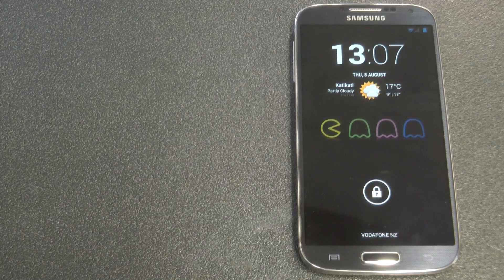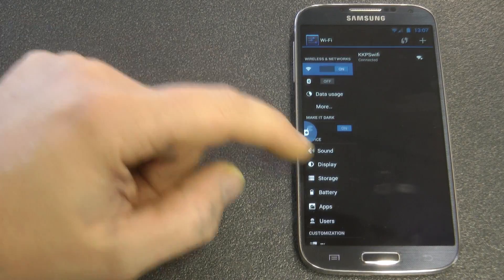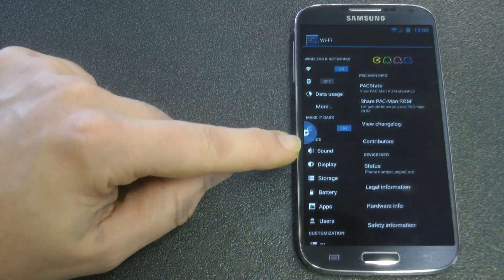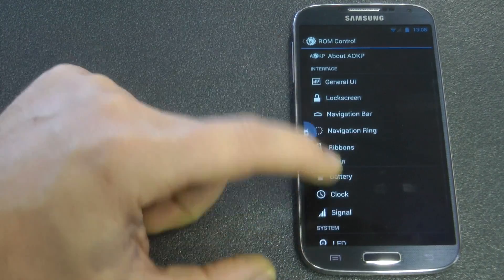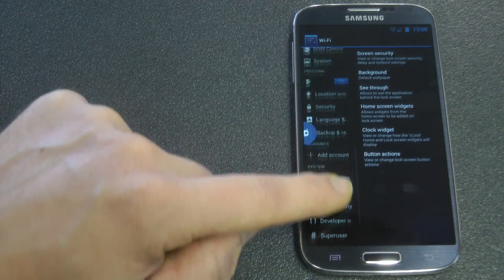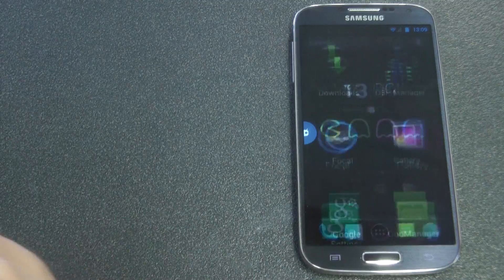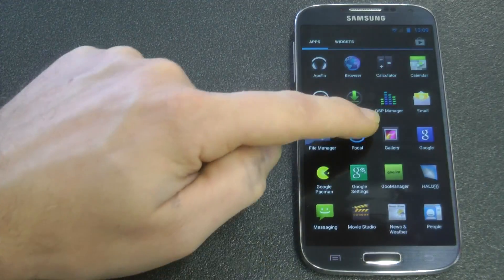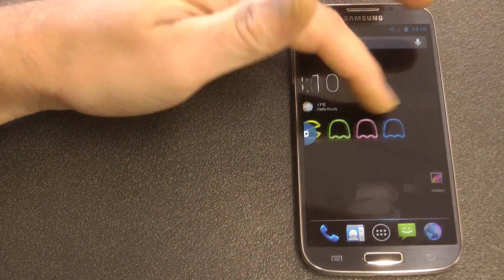ROM review - P.A.C. ROM (4.3) Paranoid Android [S4, i9500]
So far the Camera app still isn't working... wont be far away.